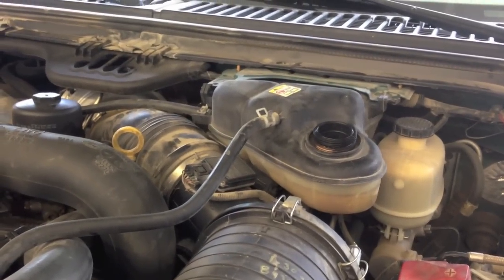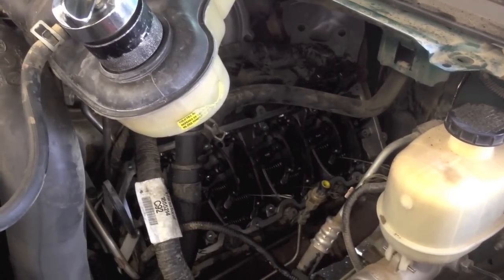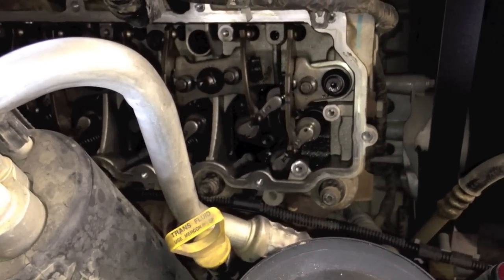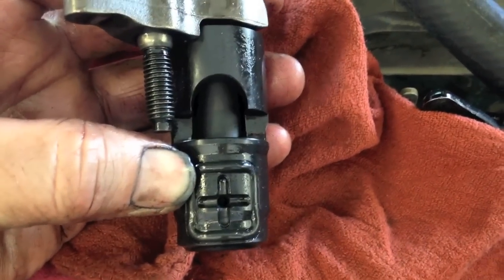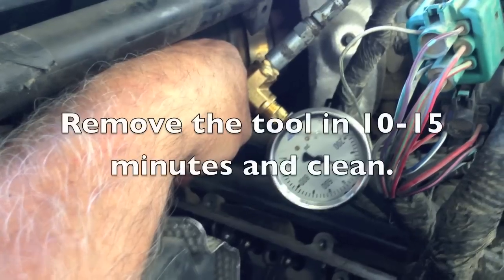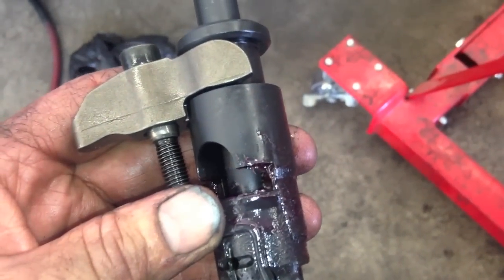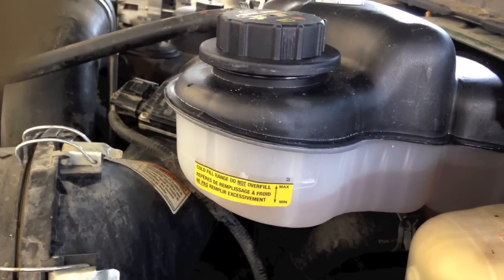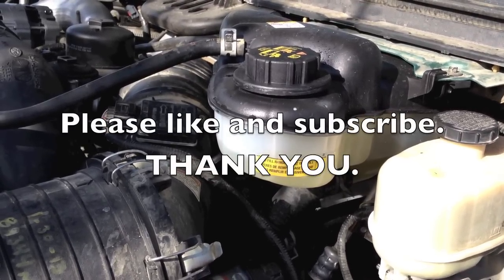Diesel fuel in the cooling system. Bulletproof crack repair kit for the 6.0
In this video I show how I use the Bulletproof tool to fix a crack in #5 injector bore. 3 and 5 are the most common area. I have good luck and the shops that I know who use it are also very happy with it.